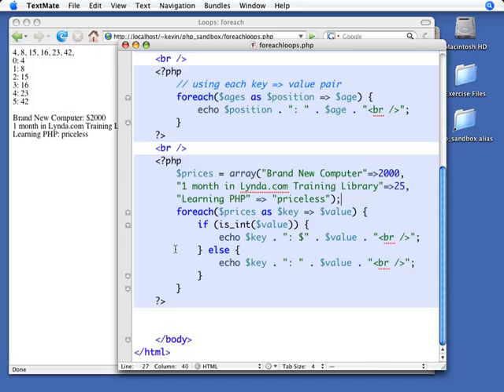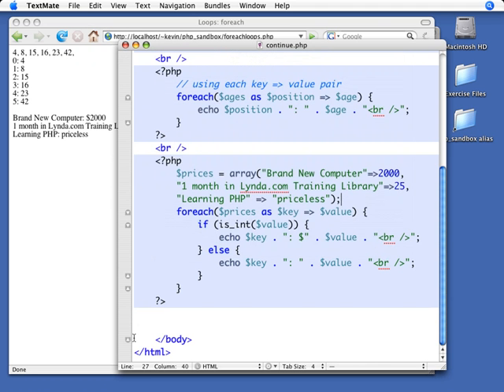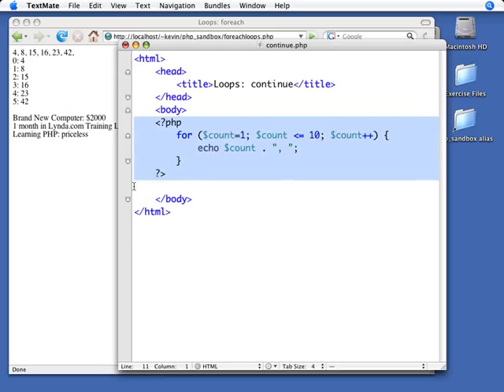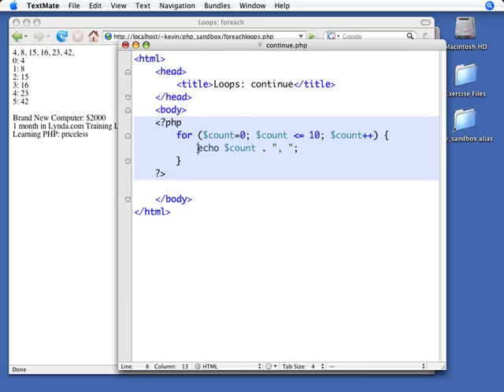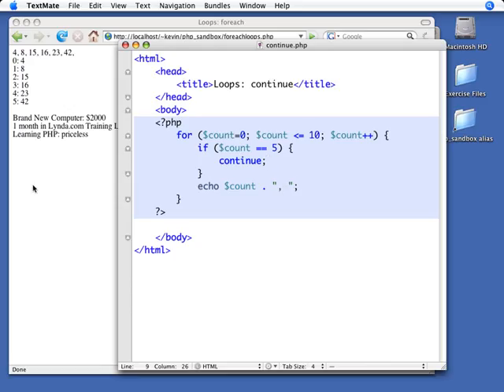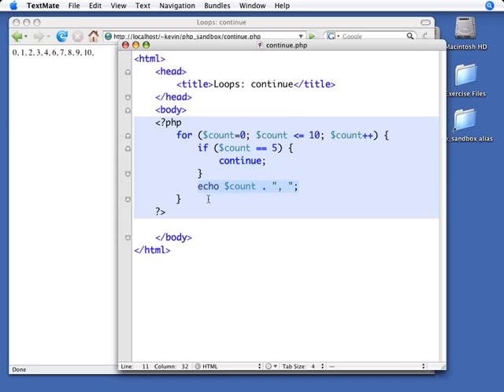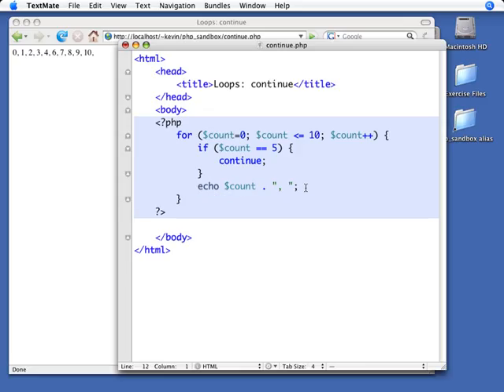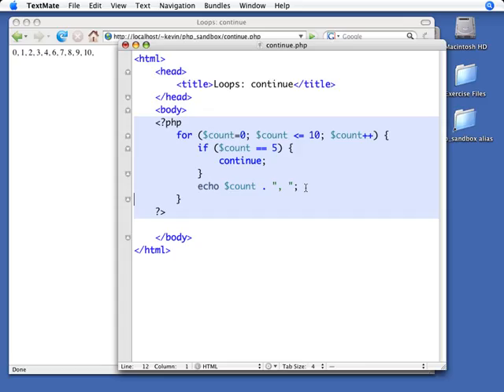07_04_continue.mov